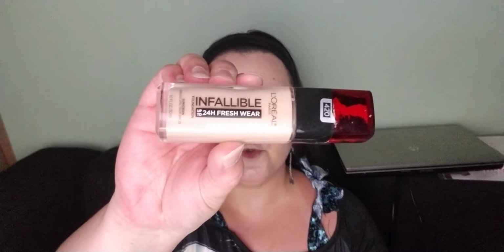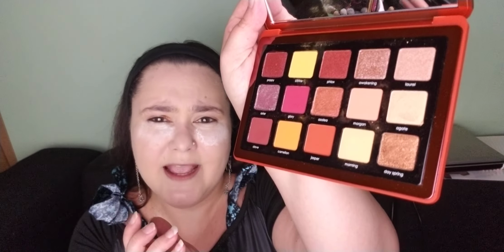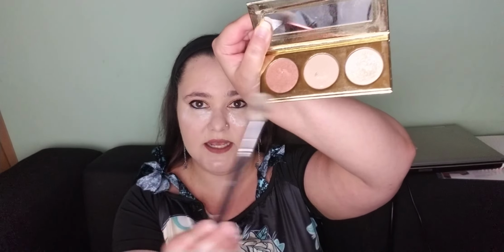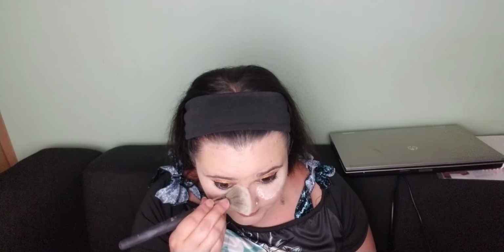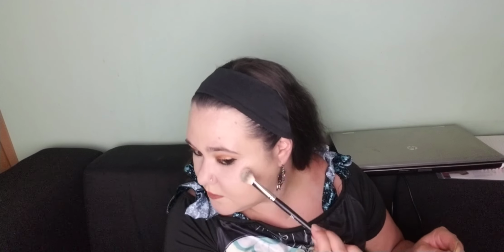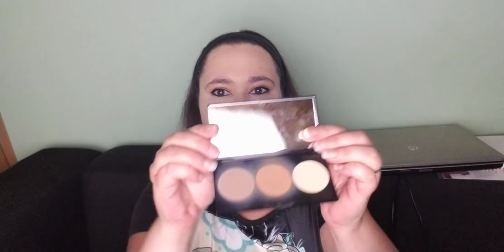TATI WESTBROOK- Slay & Shade (remix)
NOTE! The camera cut off at the very end. All you missed was me saying that I feel like Tati is becoming more shady as of late and you missed my goodbye- "love and hugs!!